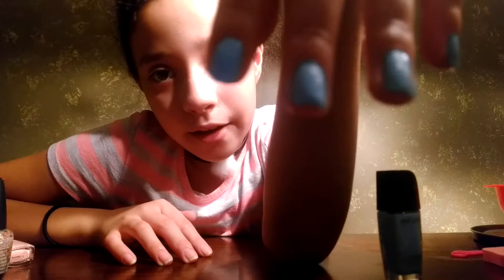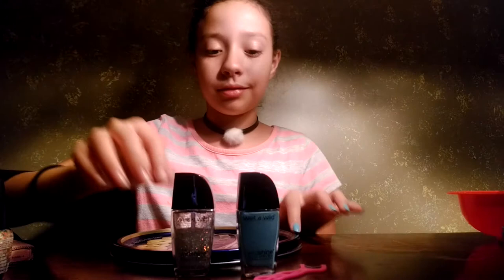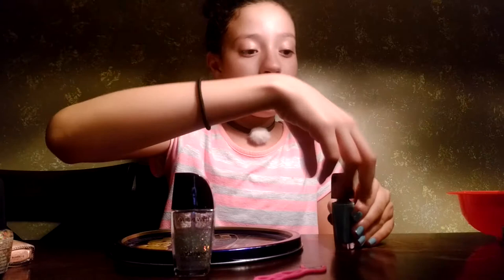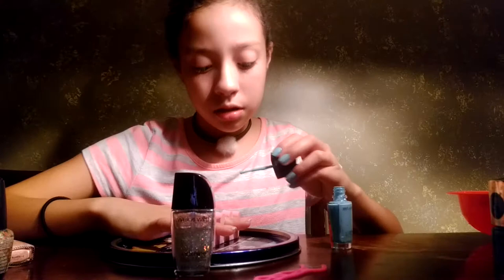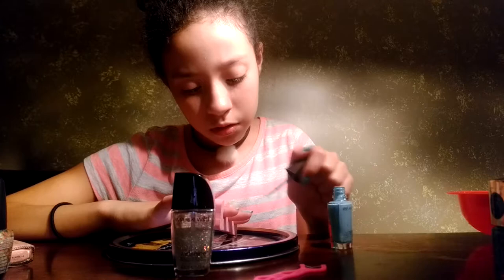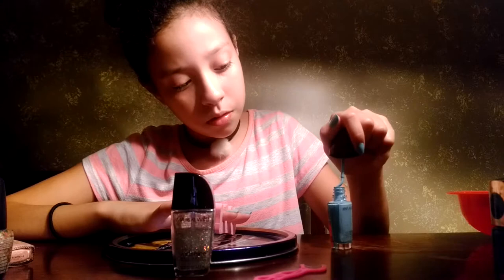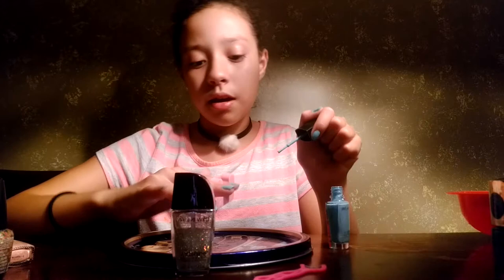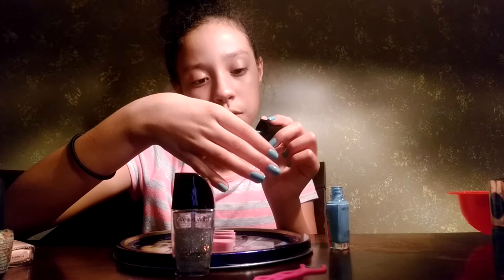Painting my nails!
I have so much fun painting my nails it's so fun I feel bad for boys cuz you can't paint your 💅 nails but anyways I had so much fun being with you guys so yeah I hope you guys enjoyed it have fun painting your nails next time girls NOT GUYS my nails didn't come out the way I wanted them to come out but it's OK right it's cuz I took a lot of time so yes I love painting my nails I have already used all of my nail Polish so now I have to be creative so I have to go now yup bye stay toon to see more videos and if u want more fun videos then subscribe! I'll try me best to make the best video for you guys remember I post every Monday thru Friday and Sunday is a choice because I love making videos XD sooo yes but see you guys and like the video!